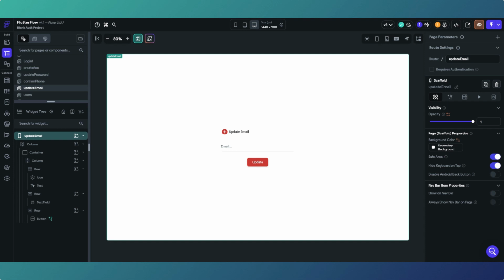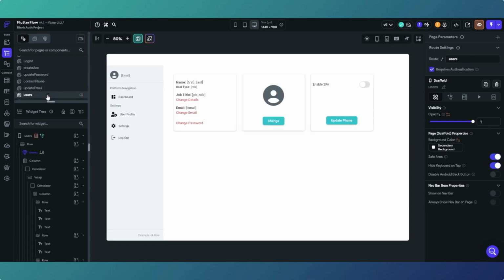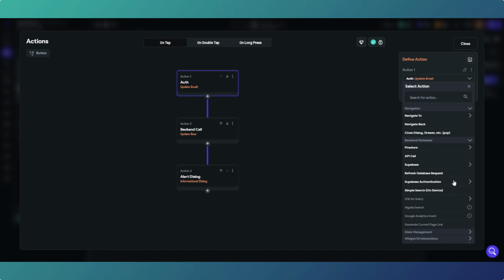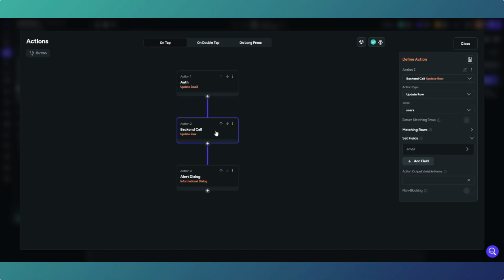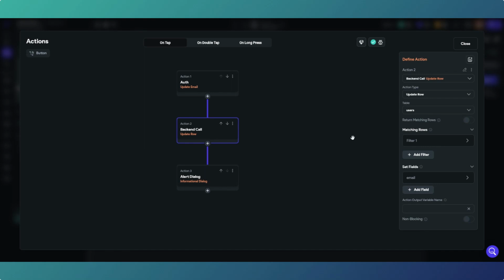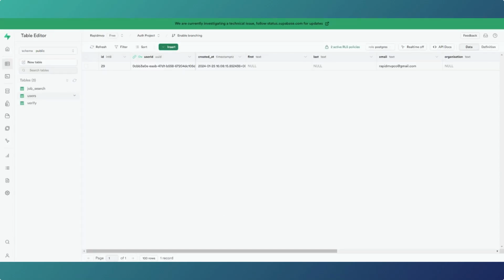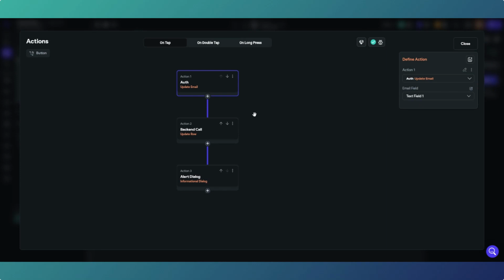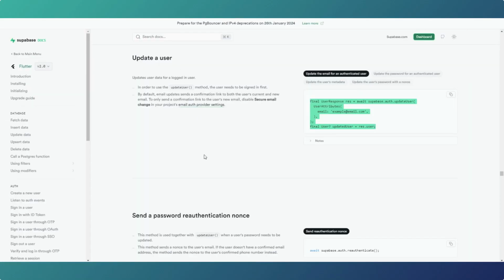How to update user email with Flutterflow and Supabase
Here we look at how to update the user email with Flutterflow and Supabase. This mainly looks at the no code actions already built into Flutterflow to keep it simple.

However at the end of the video we do look at how the same thing can be achieved with a custom action, with a simple update to the one we already have for forgotten passwords.

The custom action code can be copied from the link below should you need it.